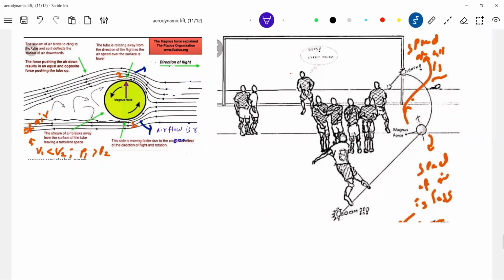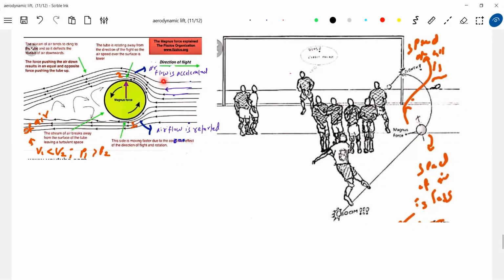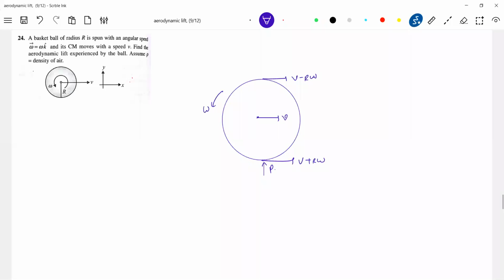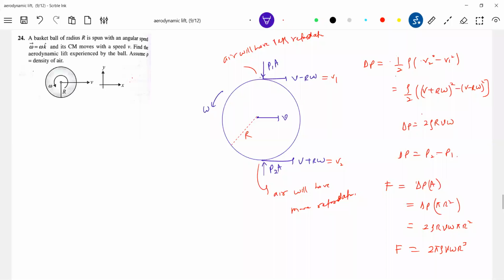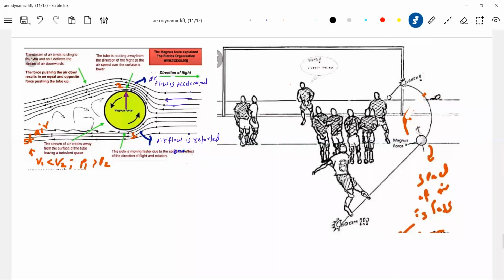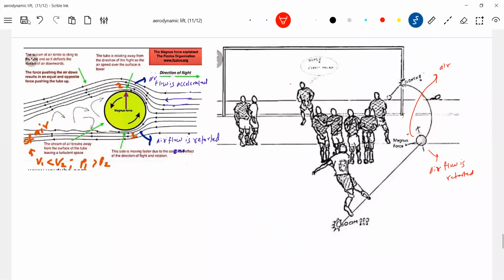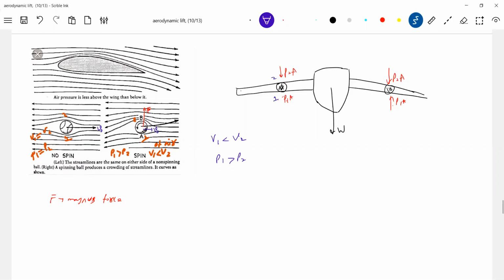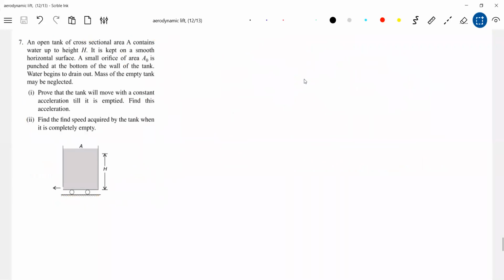33) Fluid Dynamics| JEE | Magnus Effect | Aerodynamic Lift| Bernoulli Theorem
A basket ball of radius R is spun with an angular speed ω=ω₀^k and its Centre of mass  moves with a speed v. Find the aerodynamic lift experienced by the ball. Assume p = density of air. Physics | Fluid Dynamics   |  JEE Main | JEE Adv |